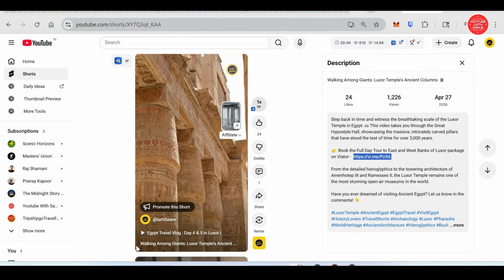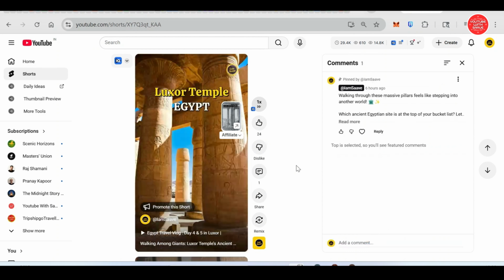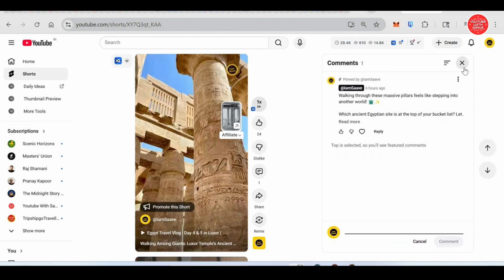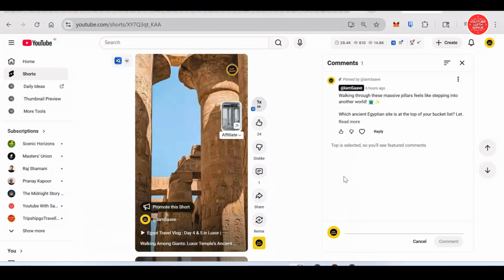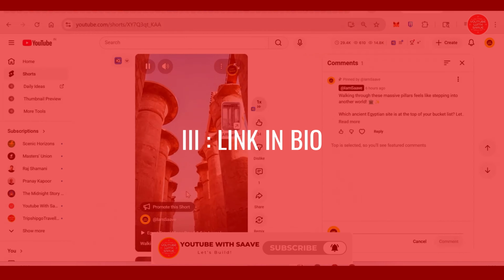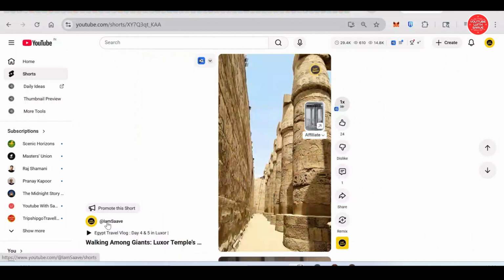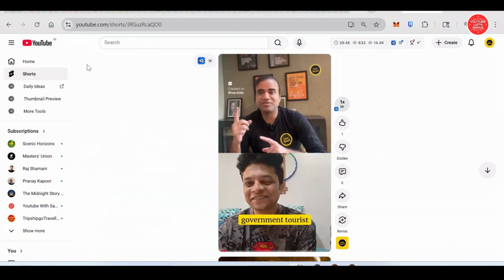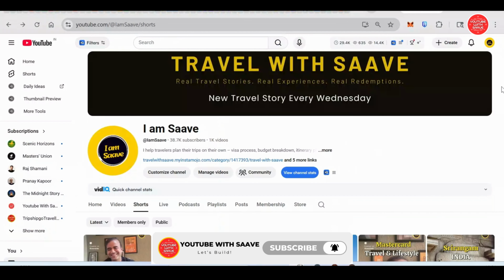How to Post Links on YouTube Shorts (What Actually Works) | YouTube with Saave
Want to know how to post links on YouTube Shorts the right way? In this tutorial from YouTube with Saave, we break down the reality of adding links to Shorts and the smartest ways creators are using them today.

If you’ve been wondering why your links aren’t clickable or how to actually drive traffic from Shorts, this video will clear everything up with simple, practical steps.

In this video, you’ll learn:

How to add links in YouTube Shorts description
Whether pinned comments work for links (and the truth behind it)
Best ways to guide viewers to your link using CTA strategies
Smart hacks to increase clicks from Shorts
Common mistakes to avoid when adding links

This guide is perfect for creators, marketers, and anyone looking to grow using Shorts while effectively directing traffic to their content, website, or full videos.

Keywords covered:
YouTube with Saave, how to post links on youtube shorts, youtube shorts links tutorial, add link in youtube shorts description, youtube pinned comment links, youtube shorts strategy

📍 Video Equipment :

1) Boya Wireless mic